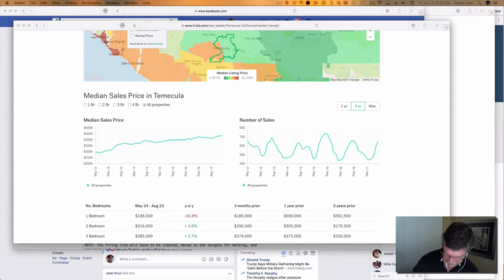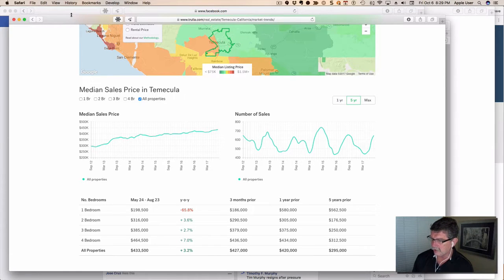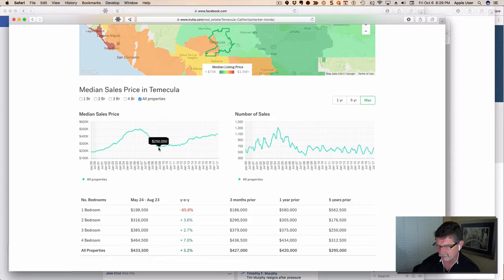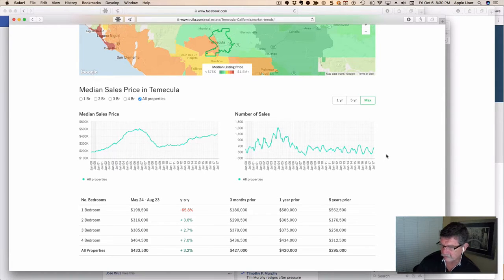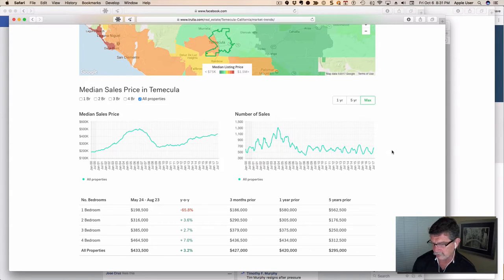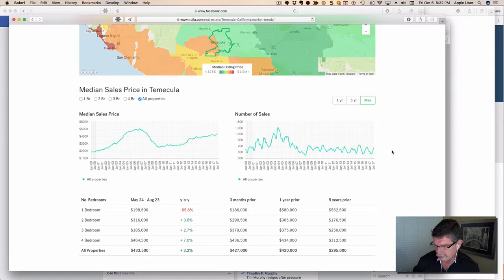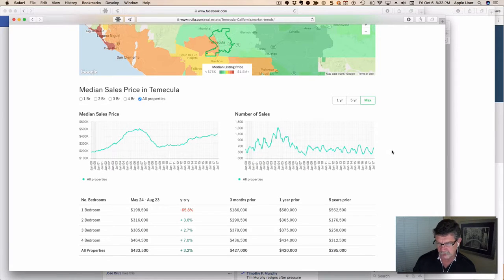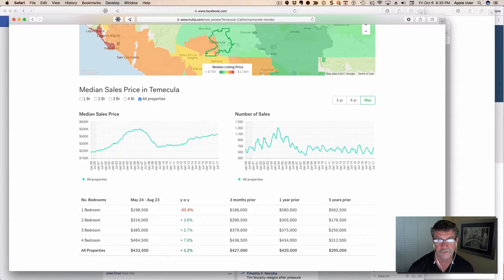Temecula 2017 Update with Dave Keys - Trends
What are the current implications for the overall market and economy of Temecula now that 2017 is wrapping up? Real Estate Market Trends Digital Marketing and SEO. SEO expertise specializing in Temecula businesses.